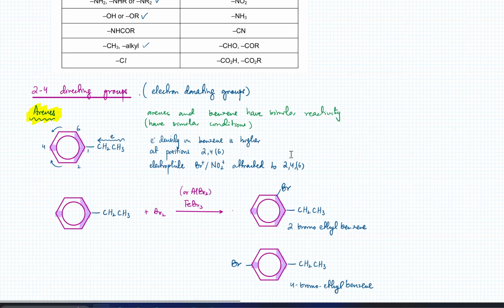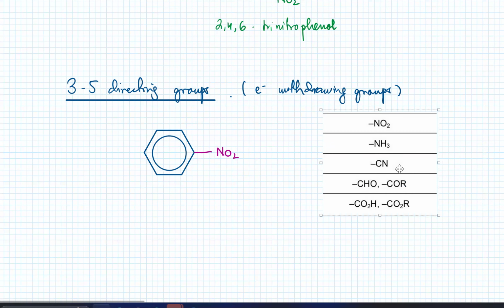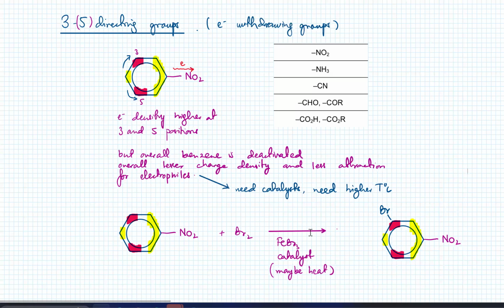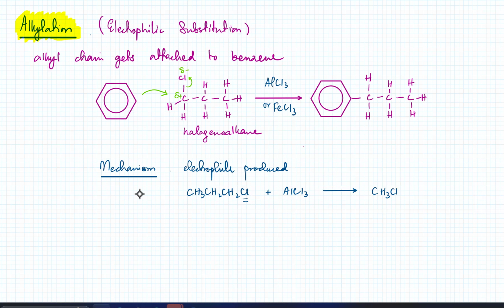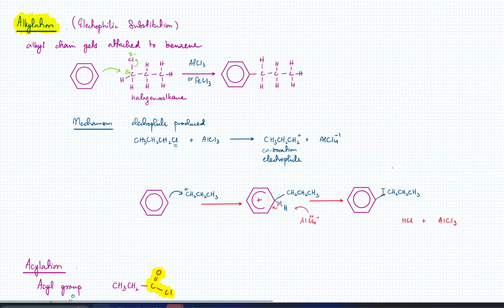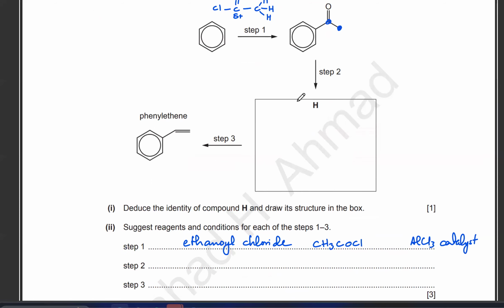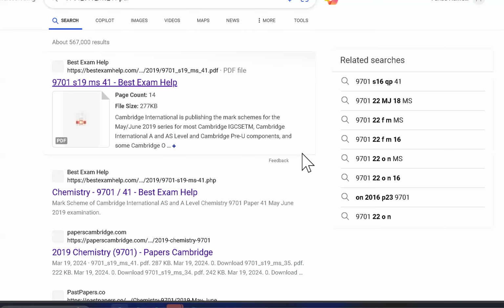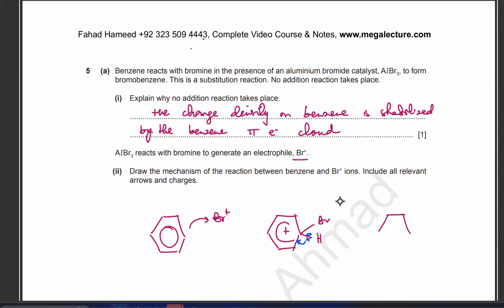A Level | Live Class 40 | Organic Chemistry | Activating Groups | Alkylation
A Level Chemistry | Live Class 40 | Organic Chemistry | Activating Groups & Alkylation

Welcome to Mega Lecture’s Live Class 40 for A Level Chemistry, where we unravel the complexities of Organic Chemistry to help you ace your exams with confidence. This session focuses on the following key subtopics:

Subtopics Covered in This Class:
1️⃣ Activating Groups:
Activating groups are substituents on a benzene ring that increase the rate of electrophilic aromatic substitution reactions. They achieve this by donating electrons to the ring through inductive or resonance effects, making it more reactive toward incoming electrophiles. Examples include hydroxyl (-OH) and amino (-NH₂) groups. Learn how these groups influence reaction orientation and enhance reactivity.

2️⃣ Alkylation (Friedel-Crafts Alkylation):
Alkylation is the process of introducing an alkyl group into an organic molecule. In the context of benzene, this is typically achieved through Friedel-Crafts Alkylation, where an alkyl halide reacts with benzene in the presence of a Lewis acid catalyst (e.g., AlCl₃). Understand the step-by-step mechanism, reaction conditions, and potential side reactions like polyalkylation.

3️⃣ Deactivating Groups:
While activating groups enhance reactivity, deactivating groups, such as nitro (-NO₂) and carbonyl (-C=O), decrease the benzene ring's reactivity. These groups withdraw electrons, making the ring less susceptible to electrophilic attack. Learn to differentiate between the effects of activating and deactivating groups on aromatic compounds.

4️⃣ Reaction Orientation (Ortho, Meta, and Para Positions):
Understand how substituents on a benzene ring influence the positioning of new substituents. Activating groups tend to direct electrophiles to ortho and para positions, while deactivating groups favor meta positions. We’ll explore examples and exceptions to these rules.

5️⃣ Electrophilic Aromatic Substitution Mechanisms:
Delve into the mechanism of electrophilic aromatic substitution (EAS) reactions, such as nitration, sulfonation, halogenation, and alkylation. Discover how the electrophile is generated, attacks the benzene ring, and stabilizes through intermediates.

6️⃣ Common Reactions and Exam Tips:
From nitration to Friedel-Crafts acylation, we’ll cover examples of EAS reactions with practical insights into how to tackle related exam questions.

Why Attend Mega Lecture’s Classes?
At Mega Lecture, we simplify challenging concepts, offer detailed explanations, and provide practical tips for better understanding and application. Here’s what you can expect from our classes:

Step-by-step breakdown of mechanisms.
Conceptual clarity with real-world applications.
Tailored exam strategies to solve tricky problems efficiently.
Get More with Mega Lecture:
📚 Access free notes, past paper solutions, and exclusive study resources for your A Level exams.
💻 Attend live online classes with experienced tutors who focus on your academic success.

Join us to simplify your learning journey and achieve academic excellence with Mega Lecture! 🎓

This description explains the subtopics in a detailed yet concise manner, making it easier for students to grasp the core concepts while showcasing the value of attending Mega Lecture’s online classes.